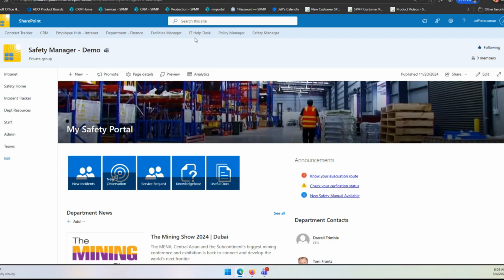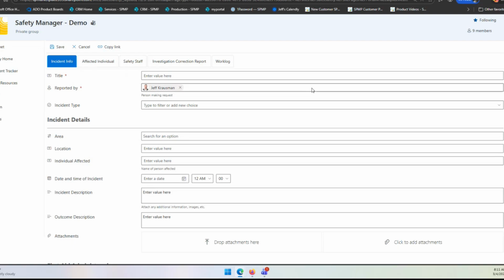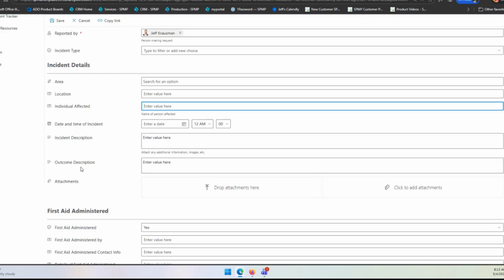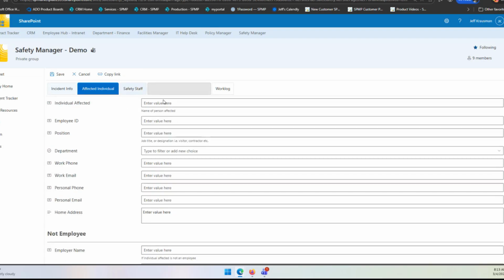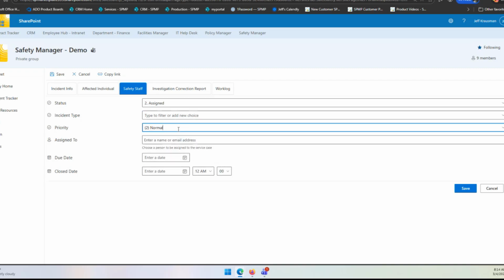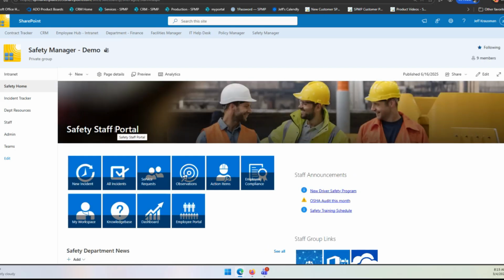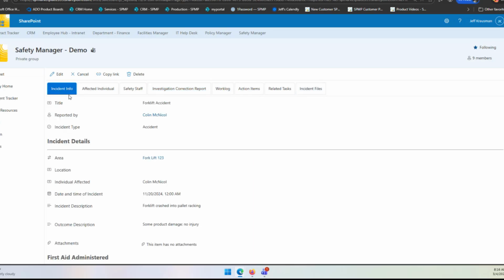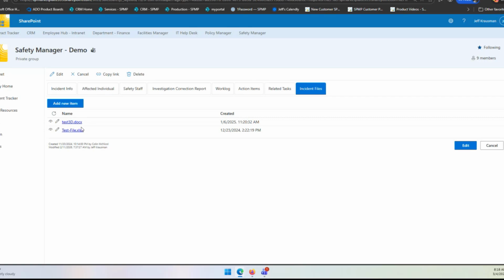SP Safety v15.9 - Part 3: Safety Related Incident Tracking & Management for Microsoft 365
The three core functions of our Workplace Safety Management application built on SharePoint for Microsoft (Office) 365 include:

1) Safety Observation Management;
2) Safety Incident Management, and:
3) Employee Safety Compliance Management.

 In Part THRE of our video series looking at version 15.9 of SP Safety, we  focus on safety related "Incidents," and  they're created, tracked, managed and resolved within SP Safety.